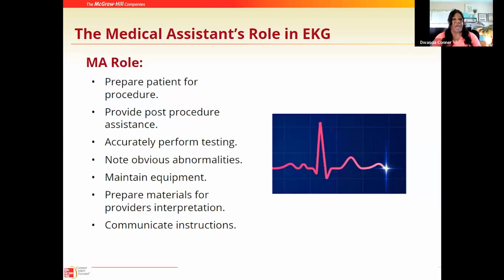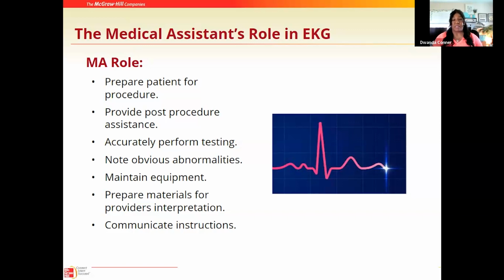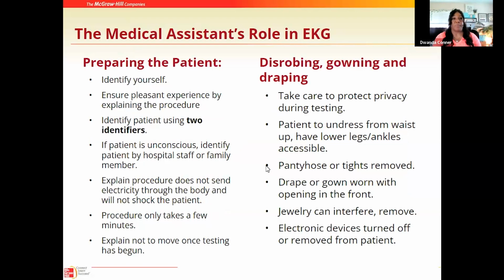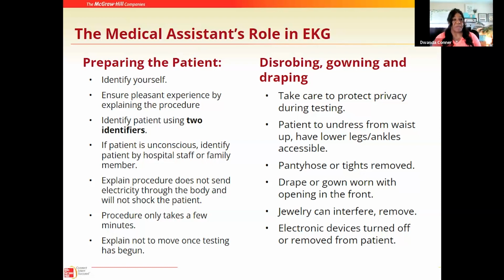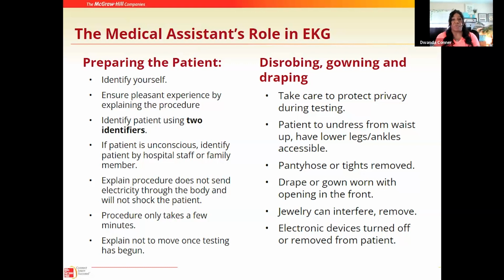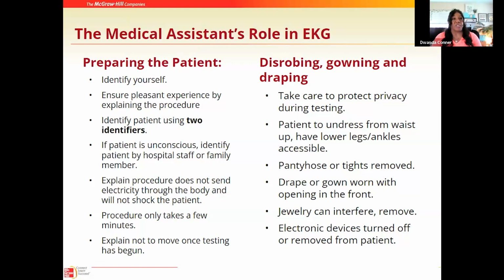A4 The Medical Assistant's Role in EKG